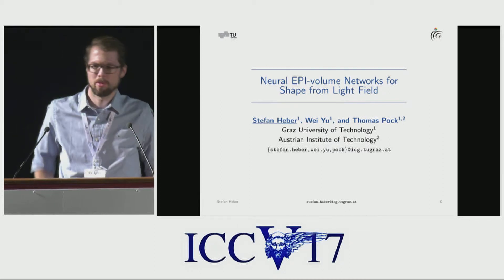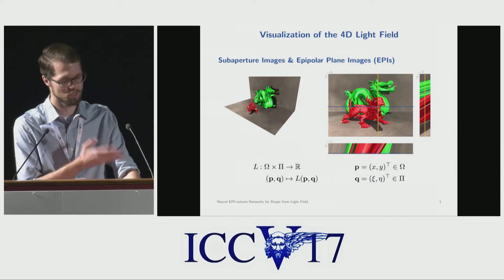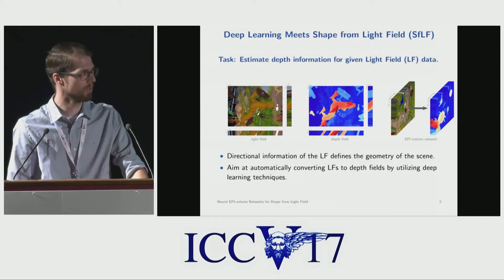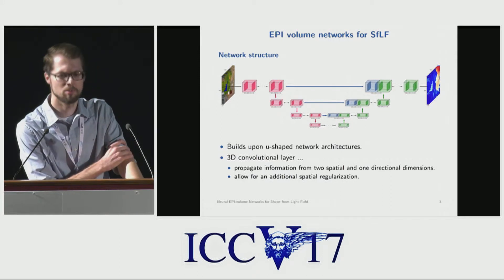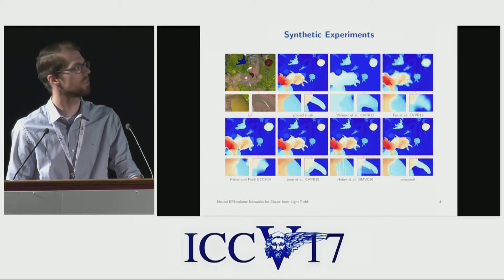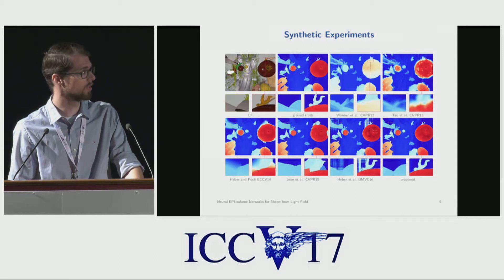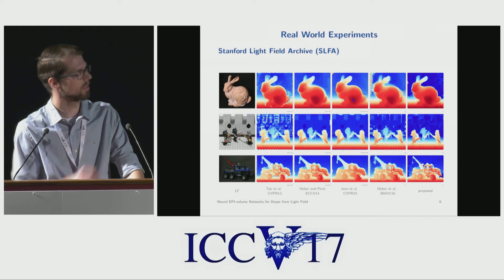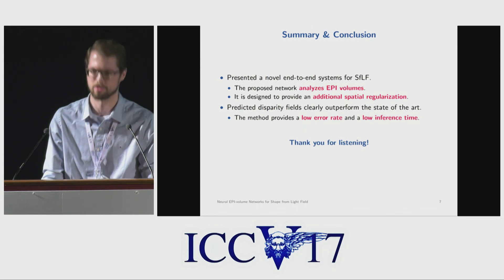Neural EPI-volume Networks for Shape from Light Field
ICCV17 | 863 | Neural EPI-volume Networks for Shape from Light Field
Stefan Heber (TU Graz), Wei Yu (), Thomas Pock (TU Graz)
This paper presents a novel deep regression network to extract geometric information from Light Field (LF) data. Our network builds upon u-shaped network architectures. Those networks involve two symmetric parts, an encoding and a decoding part. In the first part the network encodes relevant information from the given input into a set of high-level feature maps. In the second part the generated feature maps are then decoded to the desired output. To predict reliable and robust depth information the proposed network examines 3D subsets of the 4D LF called Epipolar Plane Image (EPI) volumes. An important aspect of our network is the use of 3D convolutional layers, that allow to propagate information from two spatial dimensions and one directional dimension of the LF. Compared to previous work this allows for an additional spatial regularization, which reduces depth artifacts and simultaneously maintains clear depth discontinuities. Experimental results show that our approach allows to create high-quality reconstruction results, which outperform current state-of-the-art Shape from Light Field (SfLF) techniques. The main advantage of the proposed approach is the ability to provide those high-quality reconstructions at a low computation time.